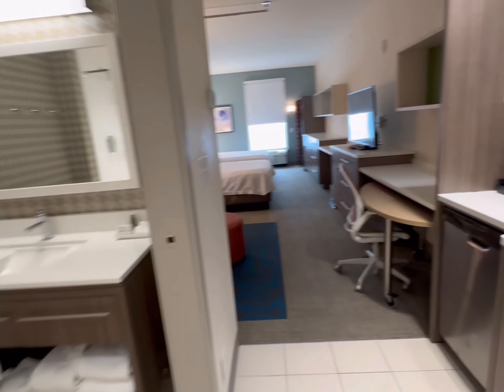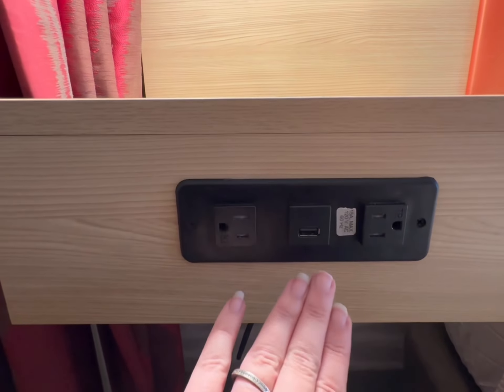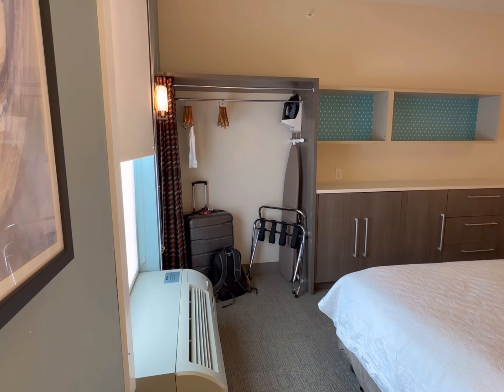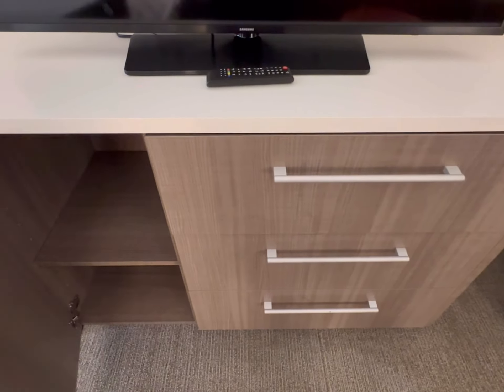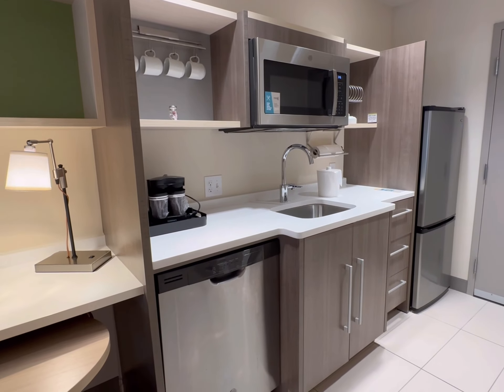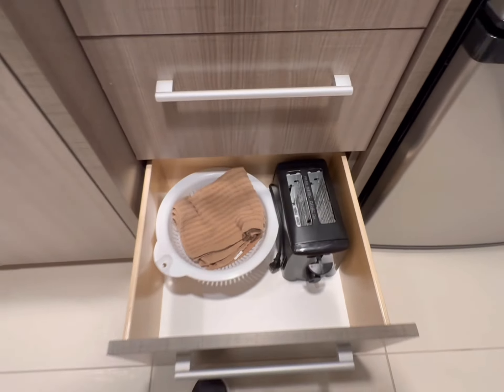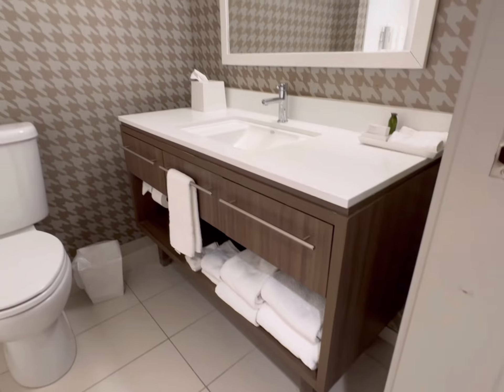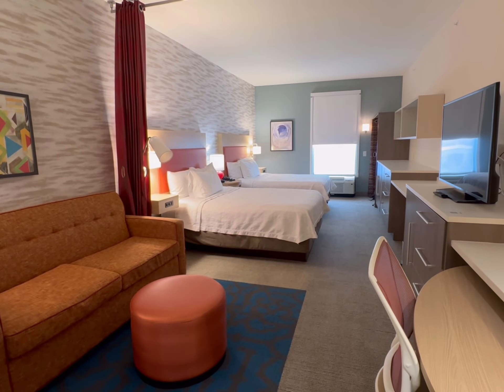Home2 Suites Universal Studios Orlando on American Way-across street from Universal Endless Summer.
Here is our room at Home2 Suites Universal Studios Orlando. A 2 Queen Bedroom with a sofabed in the Living Room. I checked in on the Hilton app, so I went straight to my room and used a Digital Key to enter, bypassing front desk. This hotel is directly across from Universal’s Endless Summer Resorts on American Way.

Many of the items we use when traveling can be found in our Amazon Shop:

We love sharing, planning, and doing all we can to make it stress-free for you. Our services are free, as long as we book the reservations and other things for you. The price is the same, whether you book straight with the Cruise Line/Hotel/Destination or allow us to help you. We waive our Planning Fees when we book for you. This way the price is the same and you get all our expert help with concierge planning services INCLUDED at that price.  We'd love to help you. Not all of our Tips and Tricks are publicly posted. We have Unlisted Private Videos that are only for those that we help plan their trips.  Click our LinkTree for the planning submission form

Debbie Wright
for other links, including a Destination Request Help Form